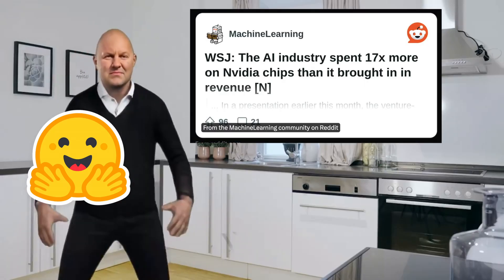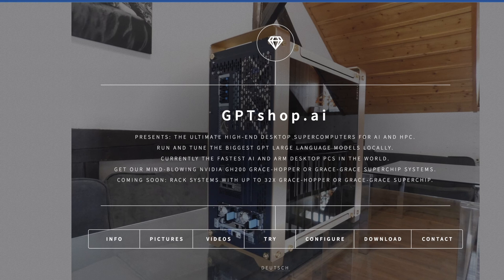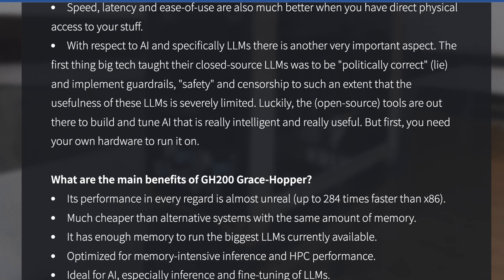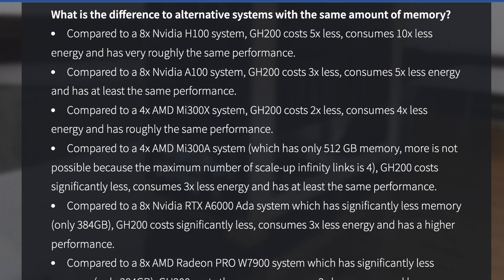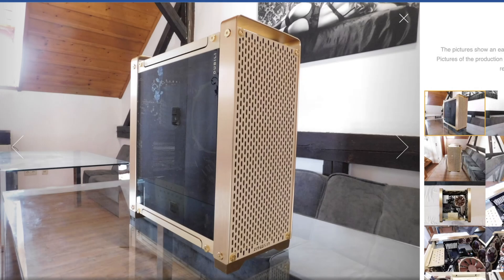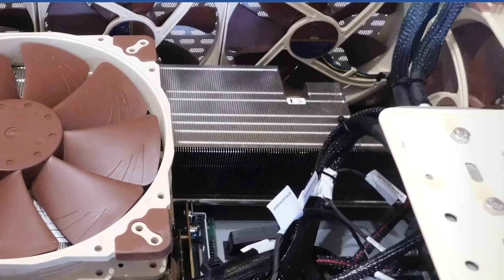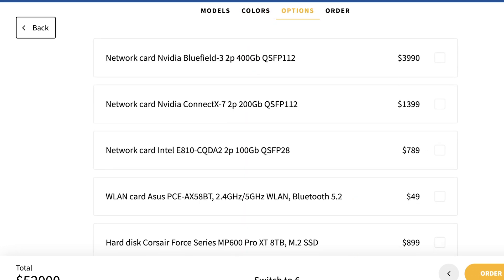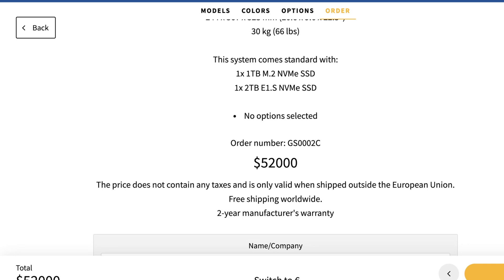Most INSANE nVidia $42,000 Local AI Werkstation (GH200 + 4090)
Unleash the power of AI with our custom built workstation featuring the all-new NVIDIA GH200 GPU! This local powerhouse tackles complex deep learning tasks and renders stunning visuals with ease.   Whether you're a data scientist, machine learning engineer, or creative professional, this workstation is your key to unlocking the future of AI.  Learn more about the specs and our customization options in the video!